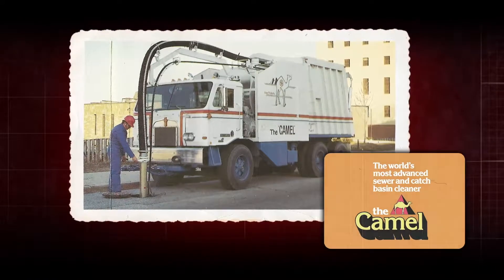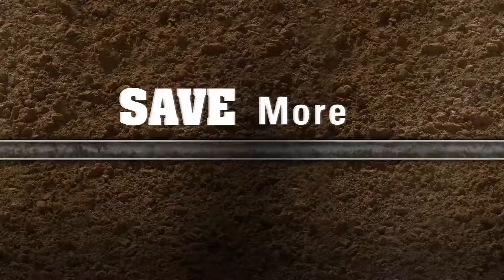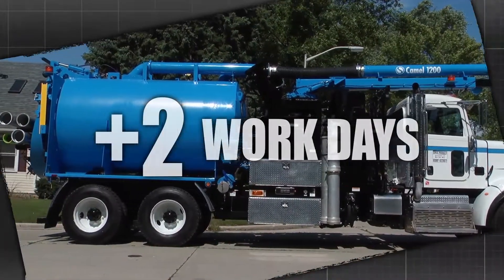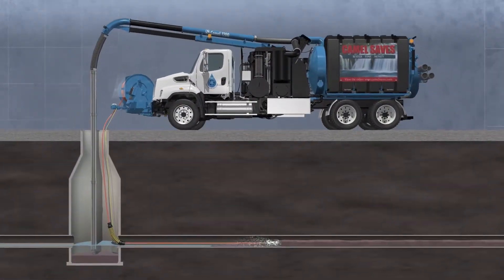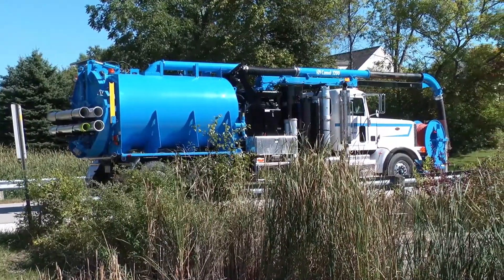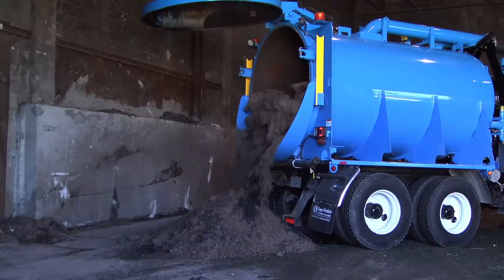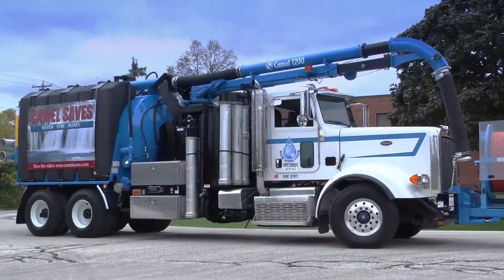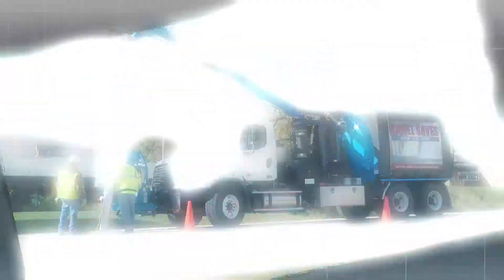Camel Sewer Cleaner Wastewater Recycling